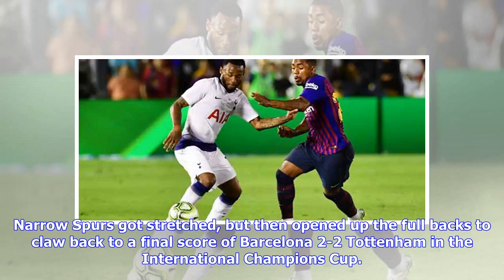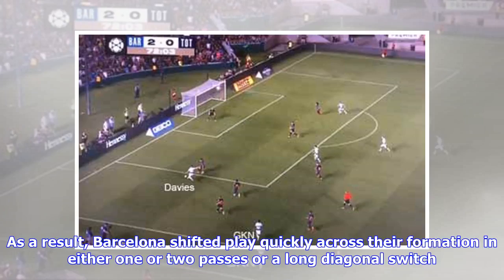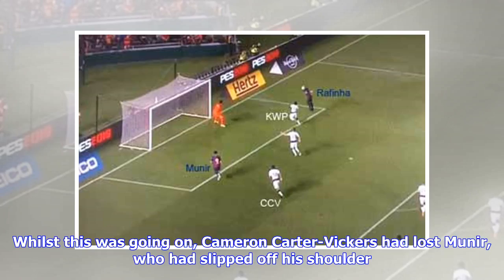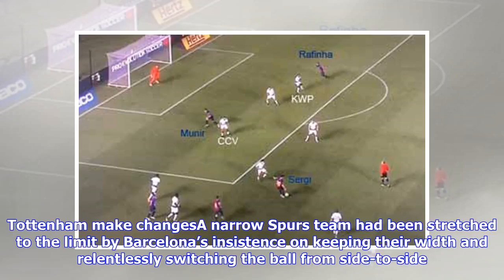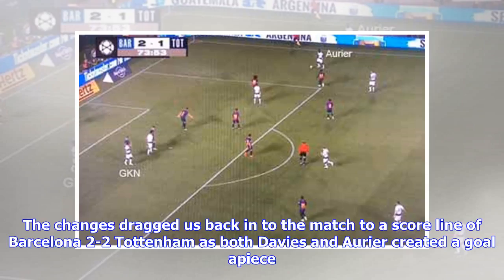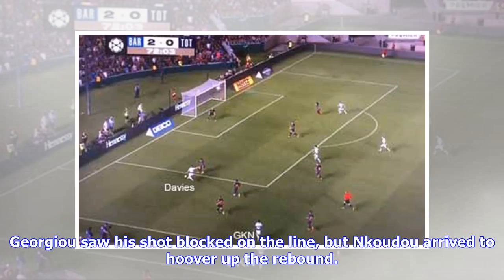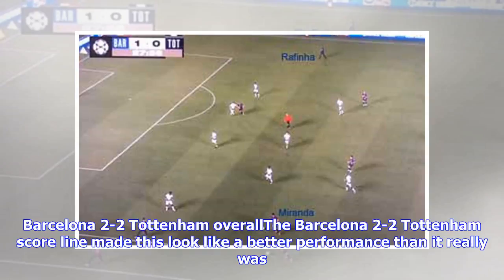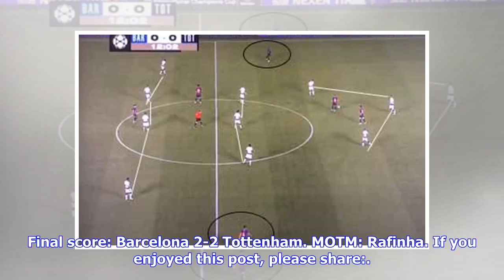Barcelona 2-2 Tottenham: narrow Spurs open up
Narrow Spurs got stretched, but then opened up the full backs to claw back to a final score of Barcelona 2-2 Tottenham in the International Champions Cup. The proverbial game of two halves saw a narrow Tottenham team stretched to the limit in the first. After the interval, a shift in personnel and style thrust the full backs forward to level the scores at Barcelona 2-2 Tottenham in Pasadena, USA.Narrow Spurs get stretchedBarcelona’s reputation for neat passing football saw Mauricio Pochettino li...